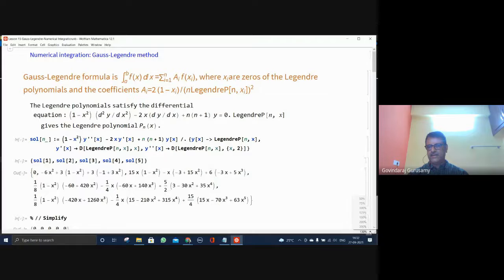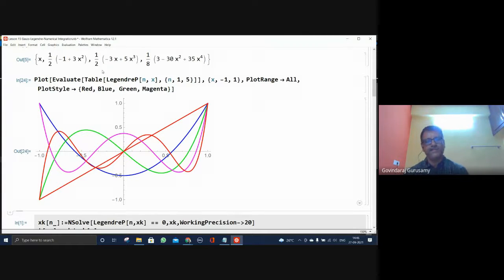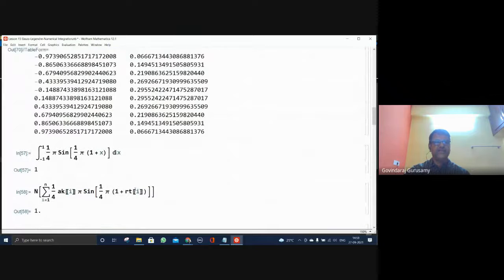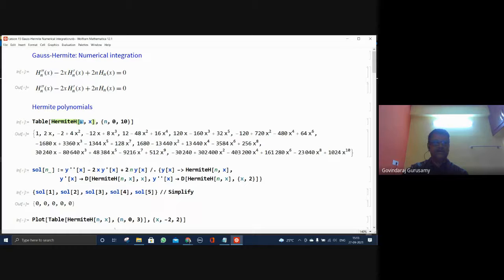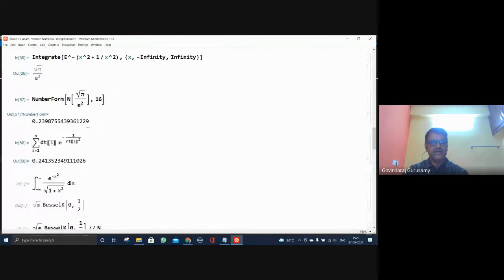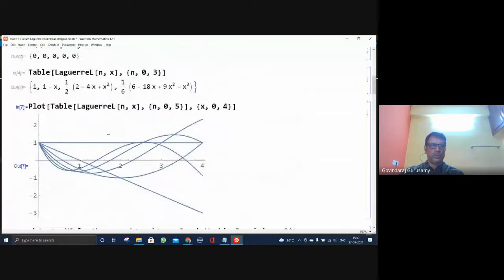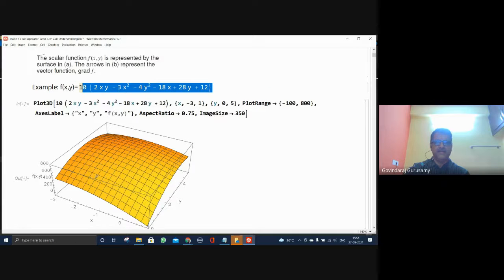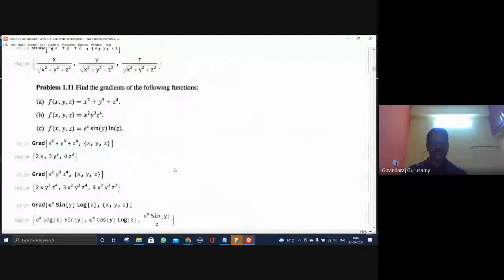Numerical Techniques with Mathematica 15